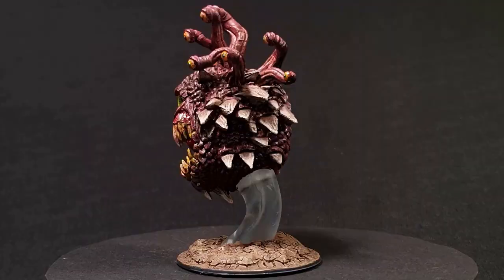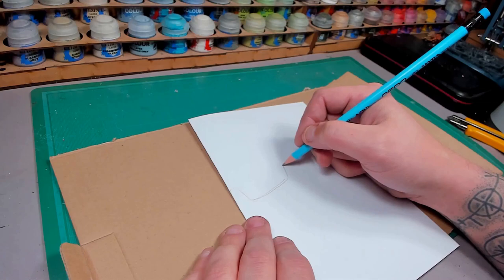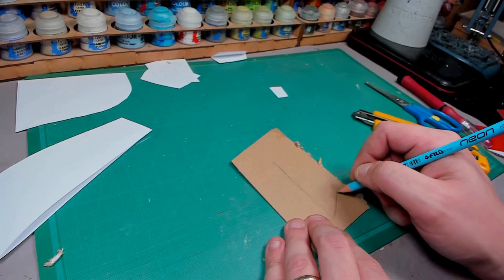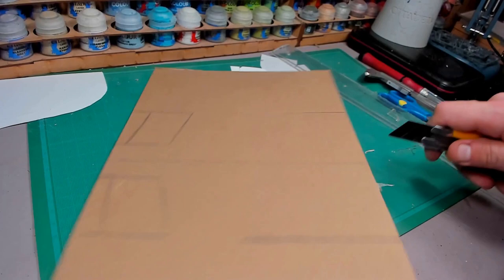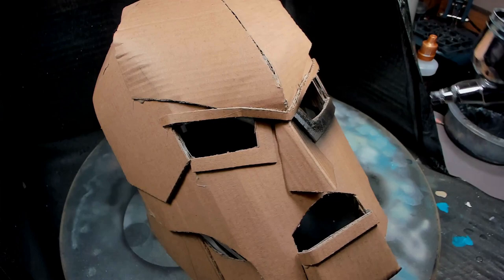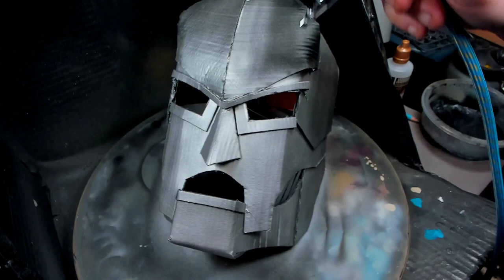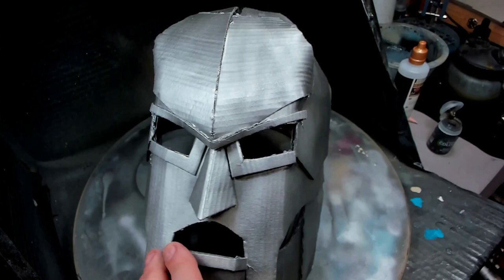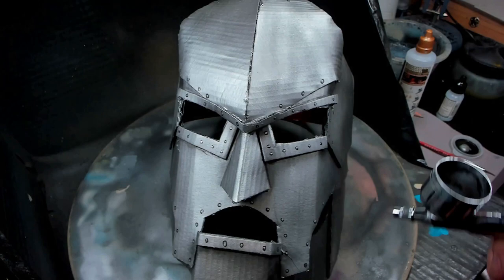Cheap and quick mask making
So this week it is a little bit different as I am not doing anything with models.
Instead I made a quick and easy(ish) Dr. Victor von Doom mask for my Halloween costume.

It is in it's first steps and I plan growing the community there in the coming months.
Your feedback will always be appreiciated there as well as I would love to hear your thoughts and ideas for upcoming videos.

You can also throw a metaphorical coffee my way:
00:00 Introduction
00:30 Making the mask
04:16 Painting the mask
07:22 Reveal